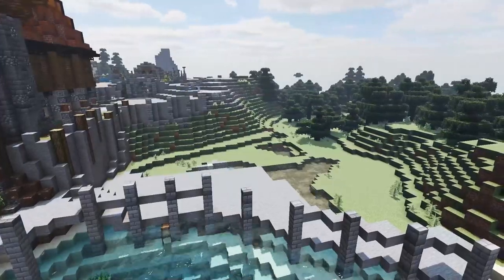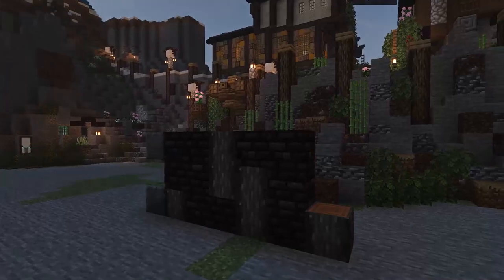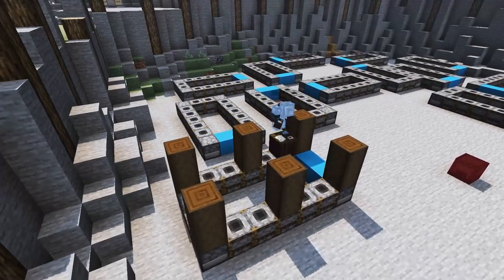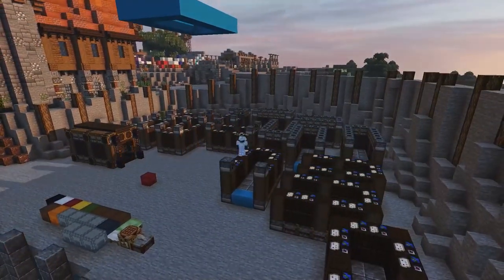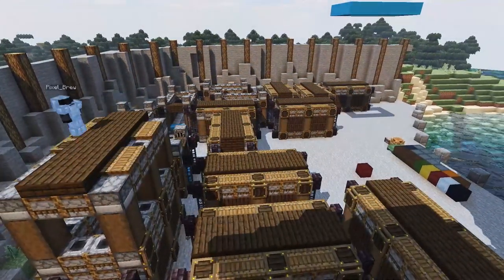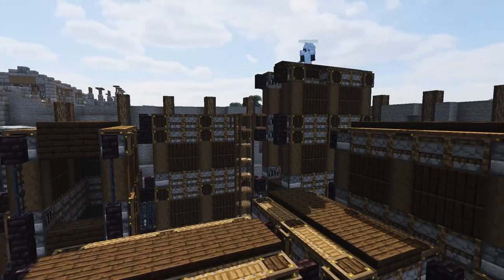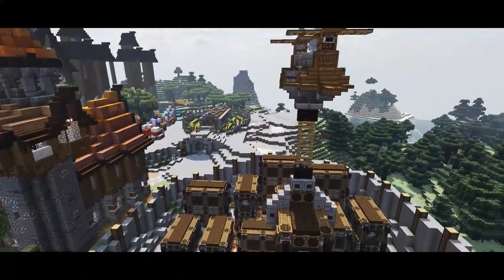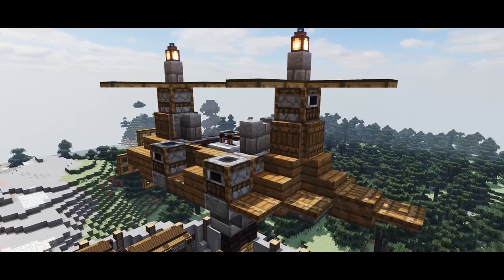Lets Build a Shipping Yard in Minecraft 1.16 Survival | Brew & Build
Lets Build a Shipping Yard in Minecraft 1.16 Survival | Brew & Build #129

Today we're creating a large storage area for giant shipping crates!